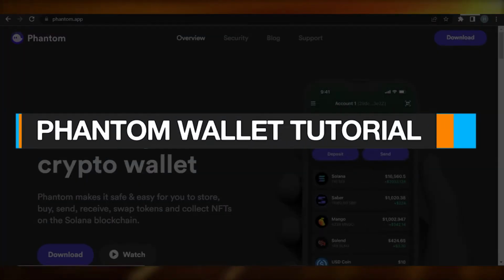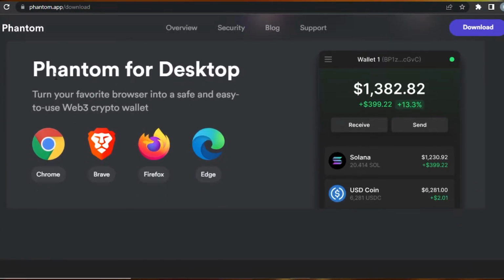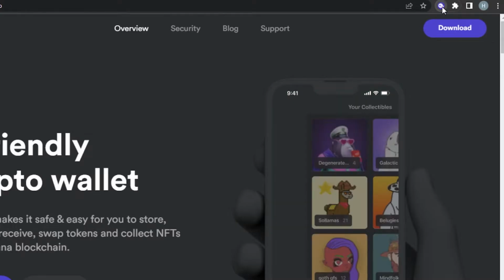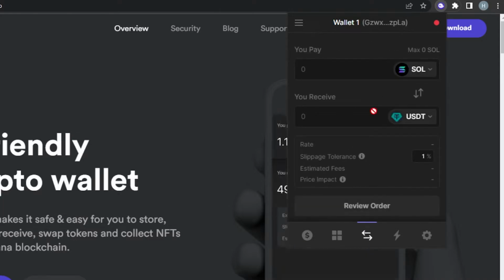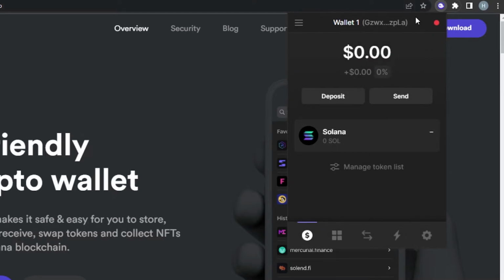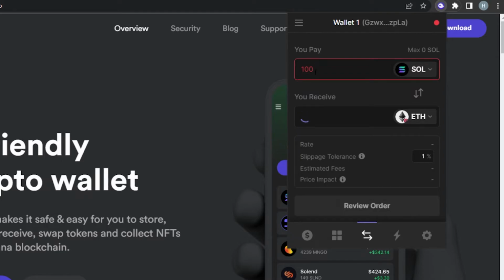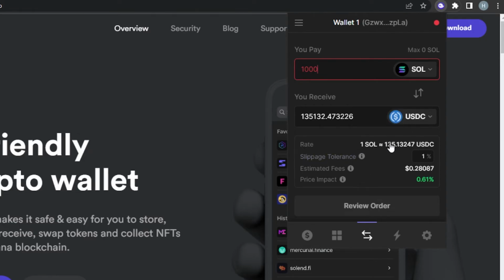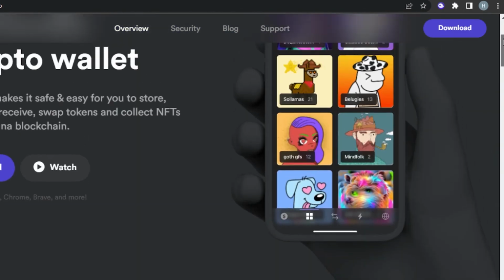Phantom Wallet Tutorial: How To Send, Receive, Stake & Swap On Solana (2022)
In this video, I show you how to send, receive, stake and swap on SOLANA - a decentralized, solar powered blockchain. You can use SOLANA to explore the future of blockchain and cryptocurrency. Check out the Phantom Wallet tutorial if you're looking for an easy way to store your cryptocurrency!

00:00 Intro
00:05 How To Send, Receive, Stake & Swap On Solana